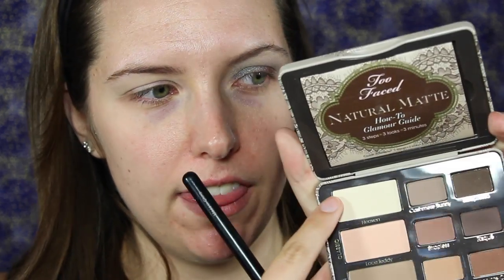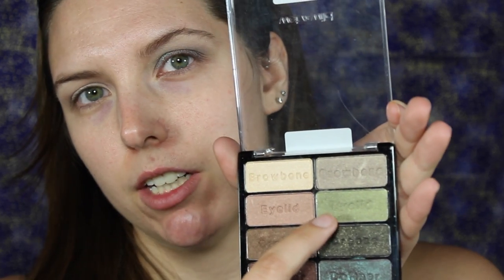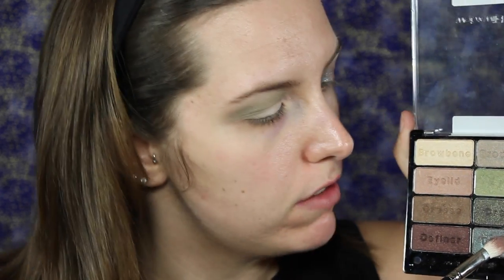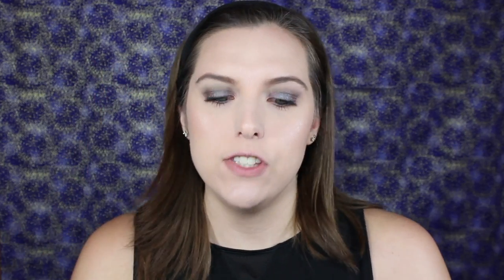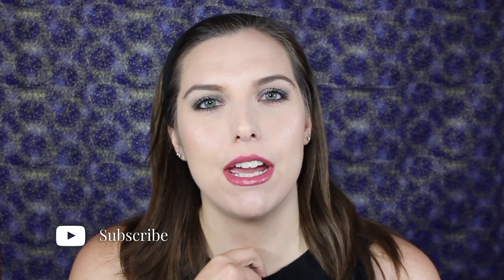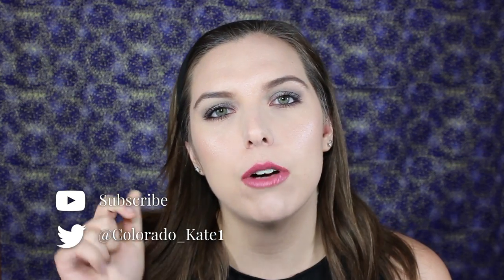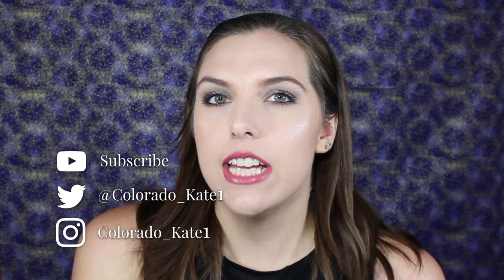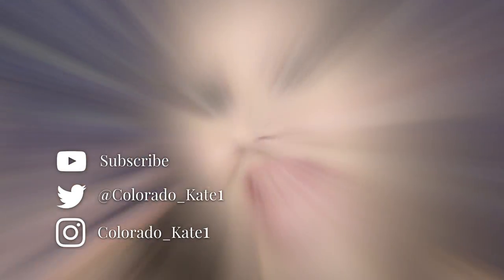Cover FX FIRST IMPRESSION + Tutorial | Colorado Kate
PRODUCTS MENTIONED:
- Too Faced Natural Matte Palette (Heaven, Cashmere Bunny, Sexpresso)
- Wet N Wild Comfort Zone Palette (green shade, brown/blue shade, & browbone shade)
- Mac Fix+ (Lavendar)
- Sonia Kashuk Blending Brush
- Sigma E40 Brush
- Zoeva 224 Defined Crease Brush
- Cover Girl Tru Blend Face Primer for Oily Skin
- Clinique Beyond Perfecting Foundation & Concealer in Linen
- CoverFX Custom Enhancer Drops in Celestial & Moonlight ($42 each)
- Beauty Blender
- Too Faced Mr Right Brush
- Too Faced Chocolate Soliel Bronzer in Medium/Deep
- Benefit Bronzer Brush
- Too Faced Love Flush Blush in Baby Love
- Morphe E4 Brush
- Anastasia Beverly Hill Brow Definer in Soft Brown
- Benefit Gimme Brow in Soft Brown
- Marc Jacobs Highliner in Black
- Marc Jacobs Le Marc Lip Crème in Kiss Kiss Bang Bang
- Laura Mercier Lip Glace in Bare Naked
- Skindinavia Makeup Setting Spray (Oil Control)